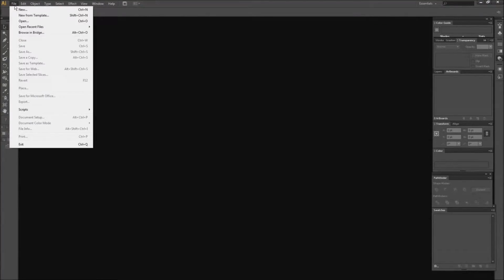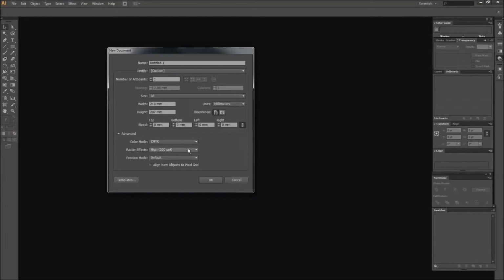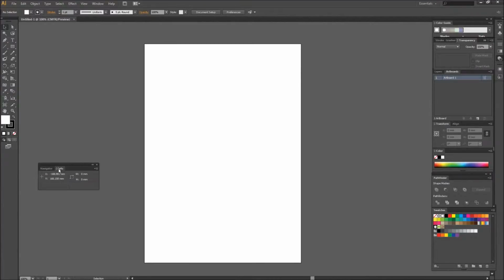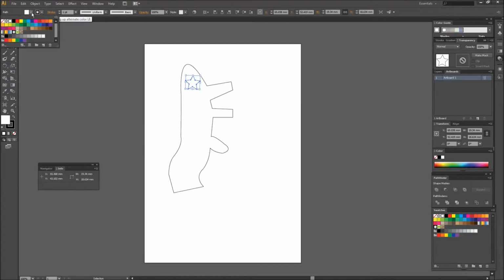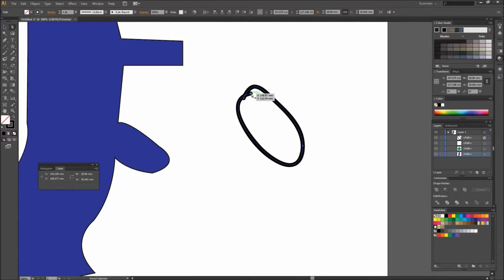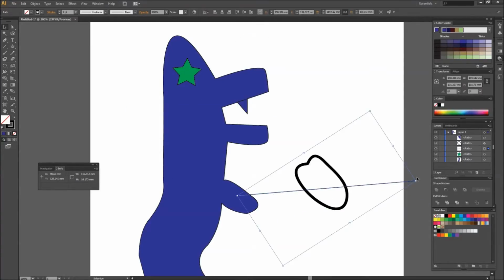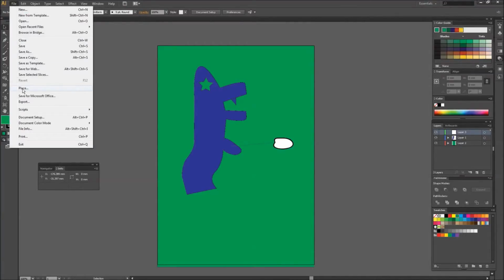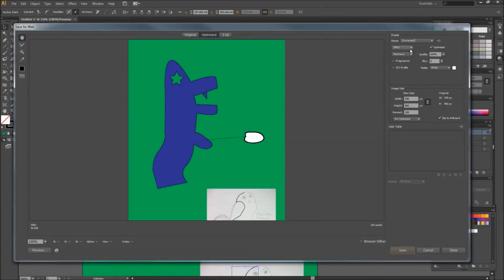My Edited Video